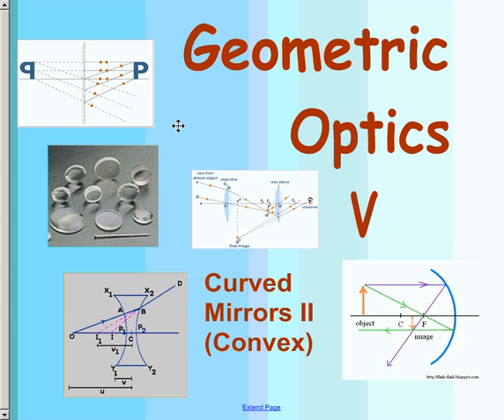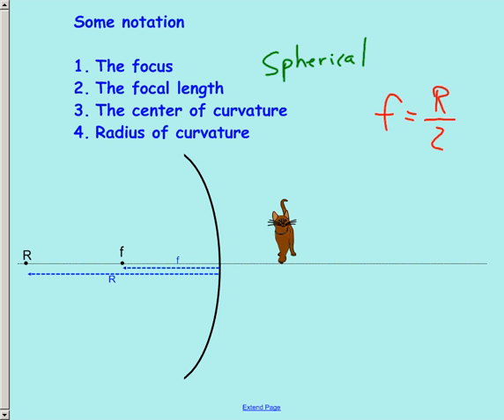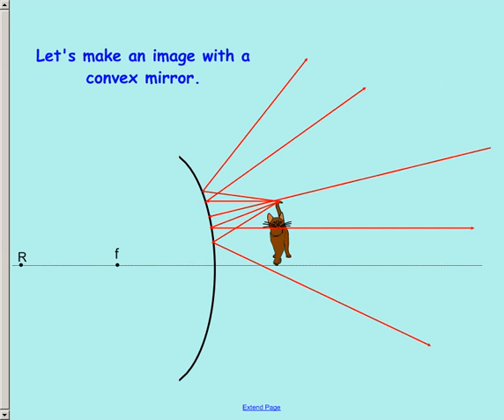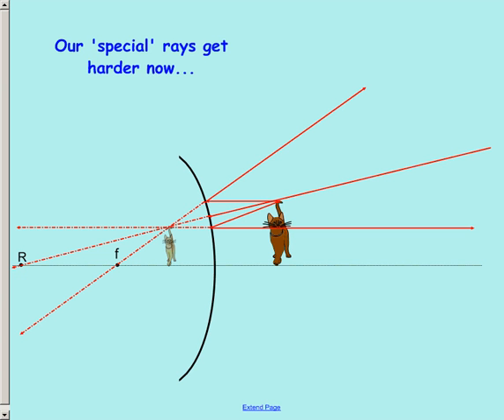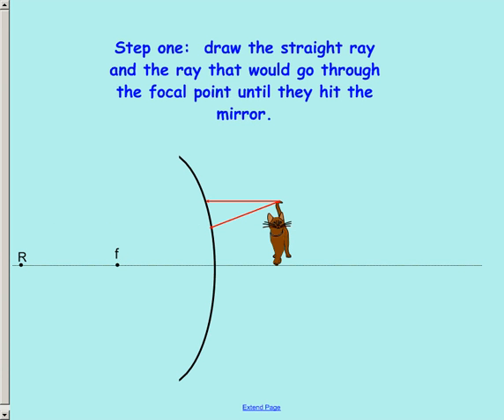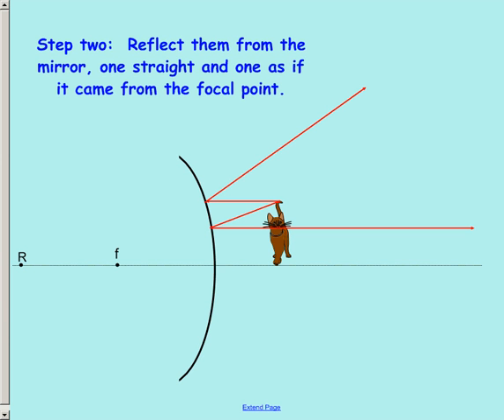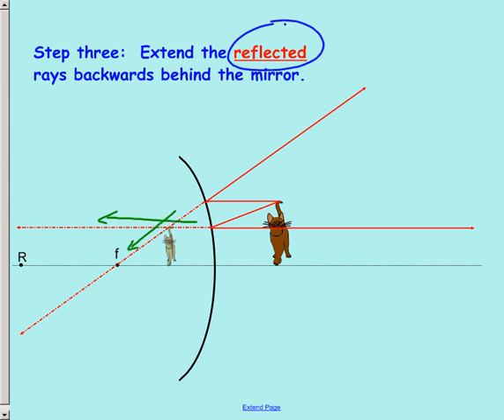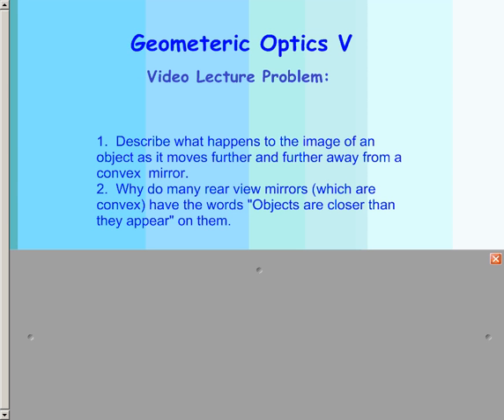5 Curved Mirrors II Convex